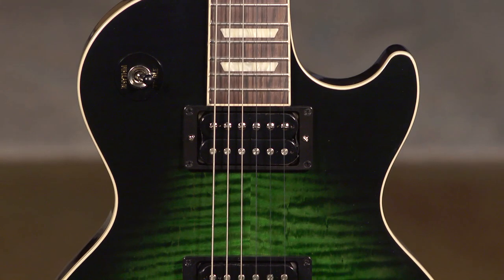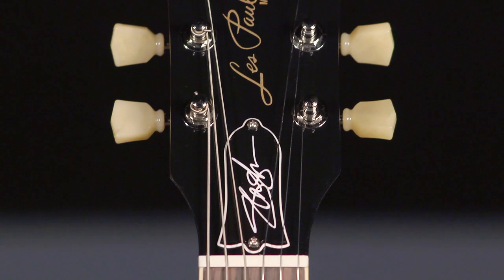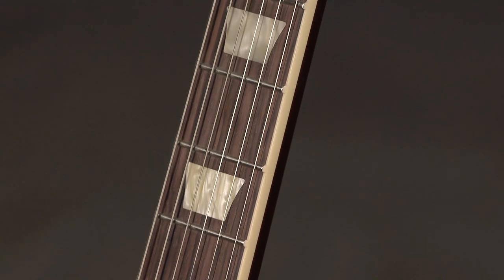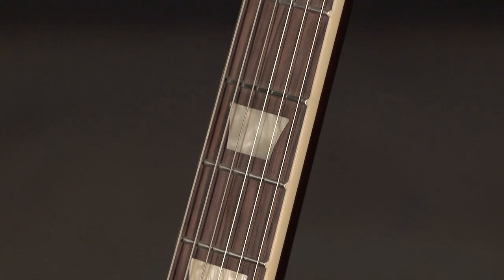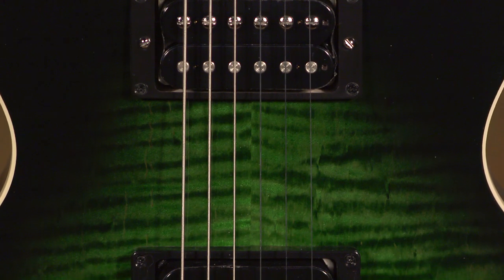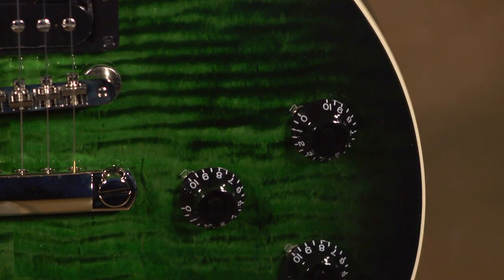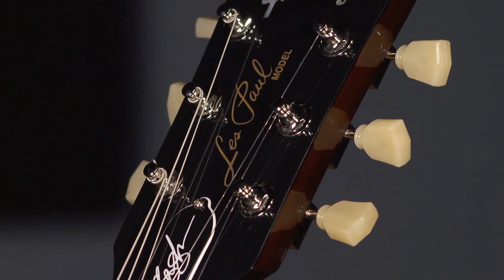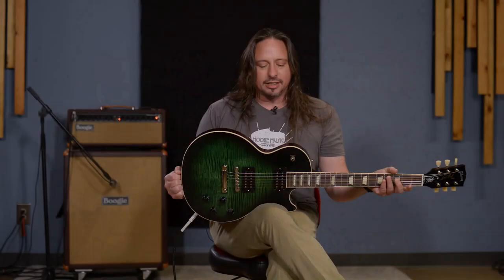Gibson Slash Les Paul Standard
Today Ed is tackling the @gibsonguitar  Slash Les Paul Standard. This Signature Les Paul hits all the sweet spots! It features a "C" neck carve, AAA Flamed Top, and Custom Burstbucker Pro pups.